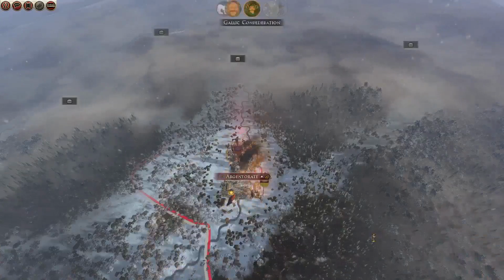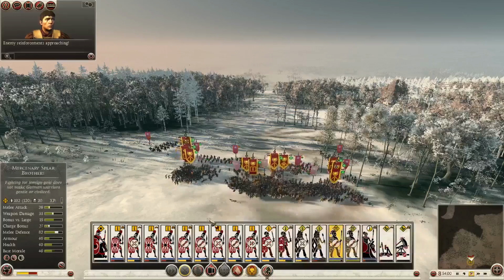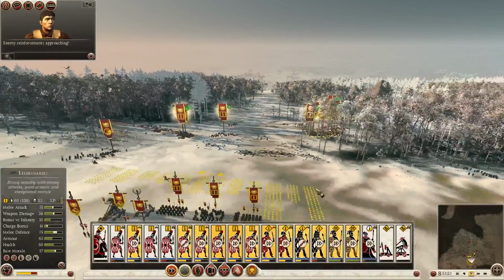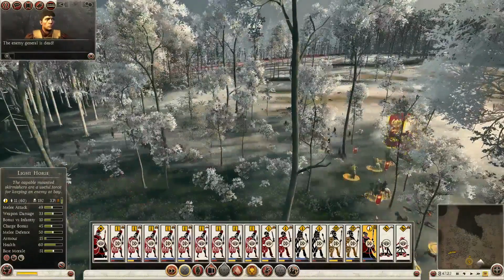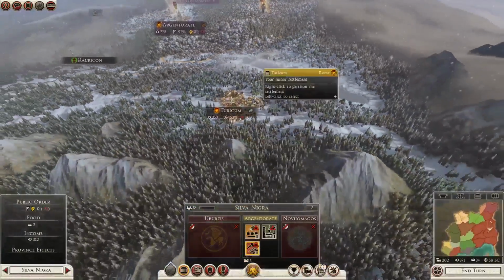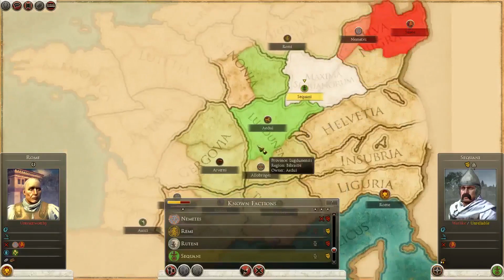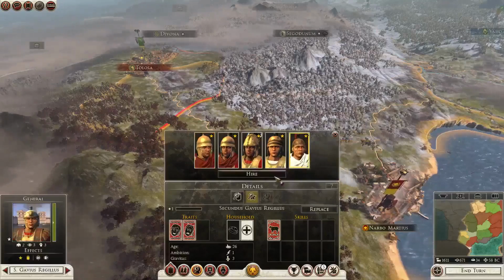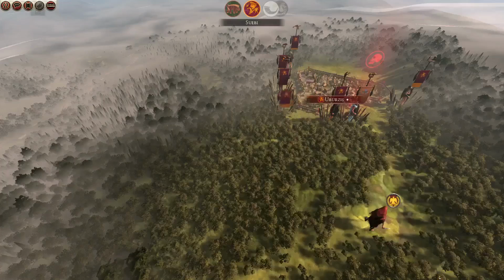Total War: Rome 2 ~ Caesar In Gaul: Rome Campaign #4 - Springtime, Lollipops, and Rainbows!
Hello all Welcome to another edition of our let's play!